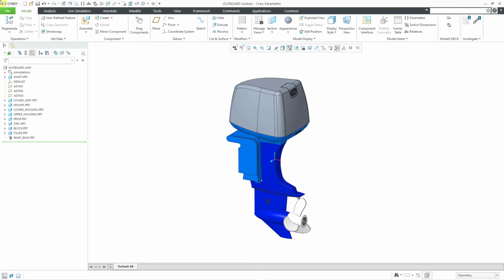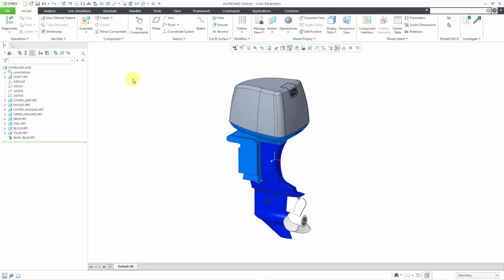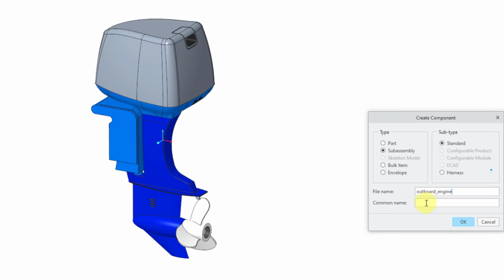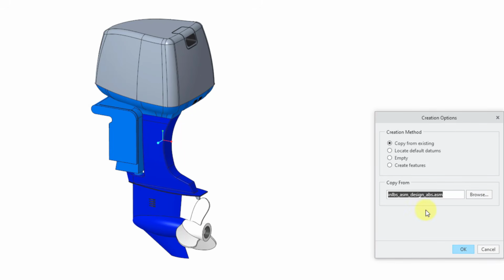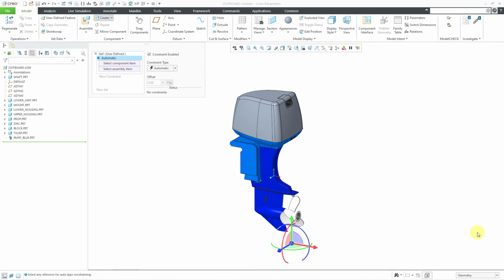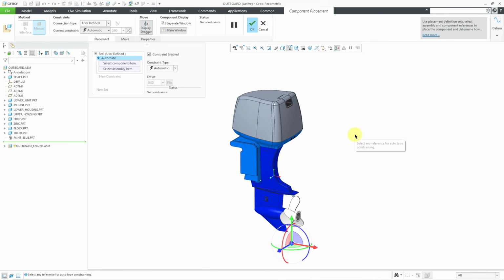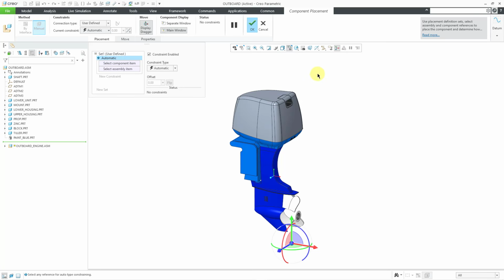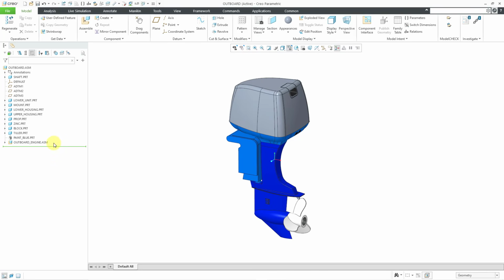Creo Parametric - Create a Subassembly in an Assembly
This Creo Parametric tutorial shows how to create a subassembly within an assembly model.

Thanks,
Dave